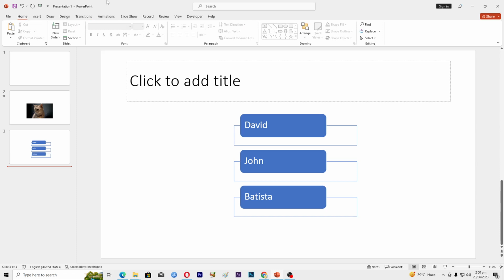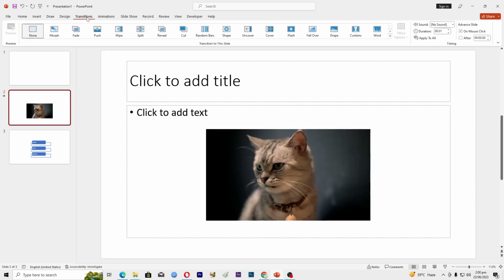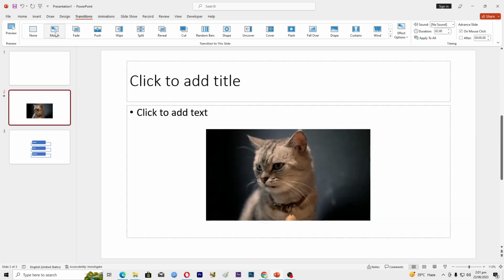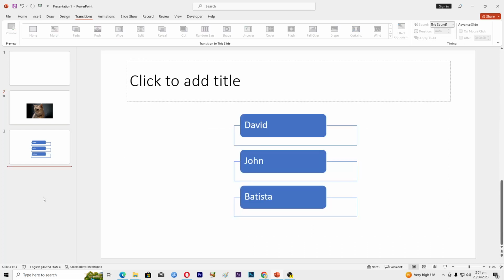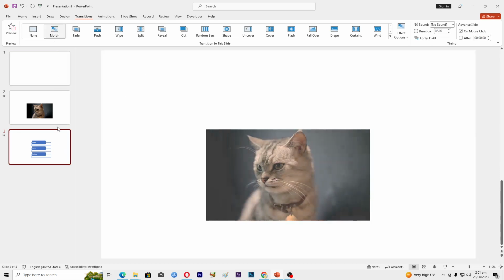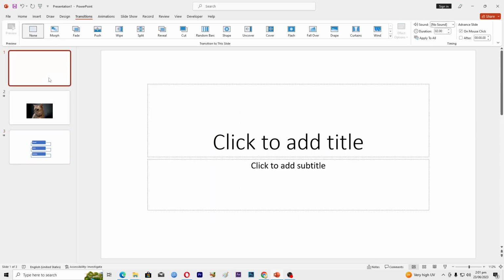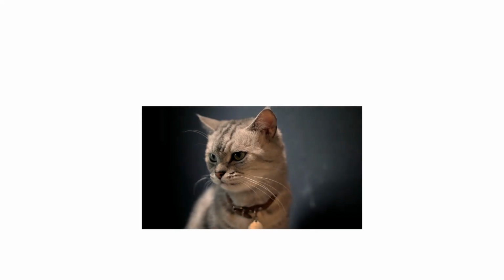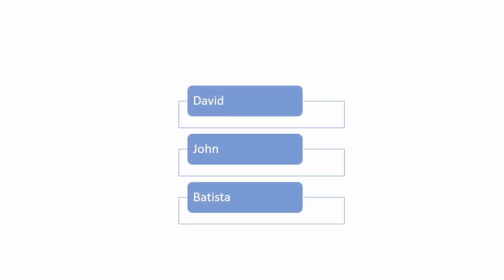How to Use PowerPoint's Morph Transition Effect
powerpoint learn how to use morph transition effect in Microsoft powerpoint.